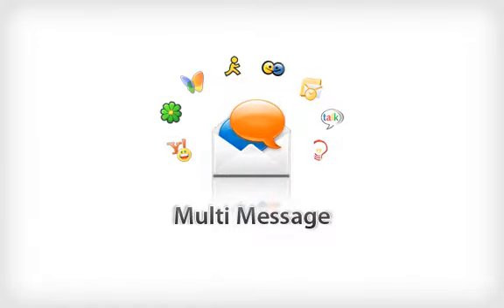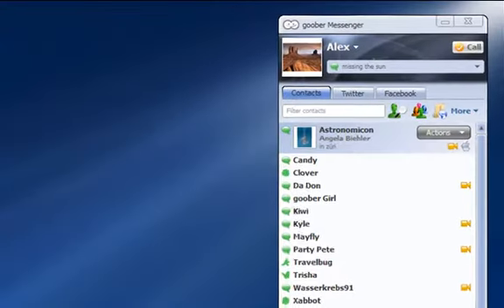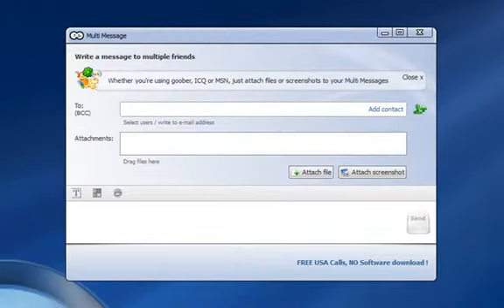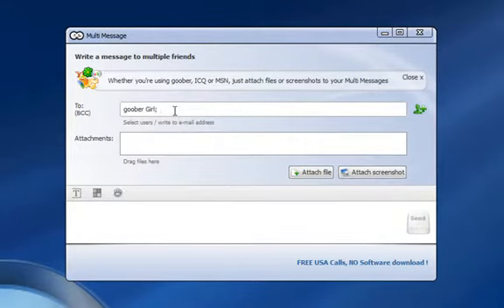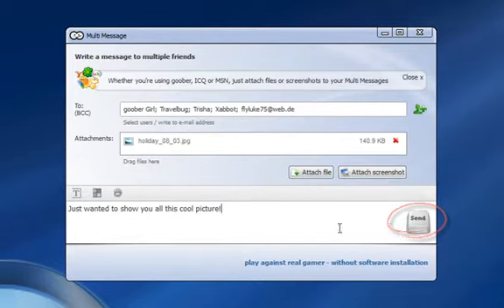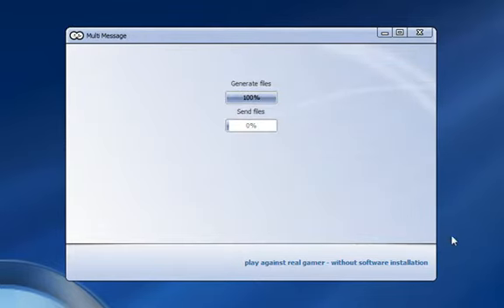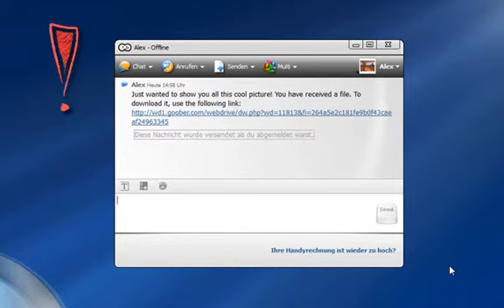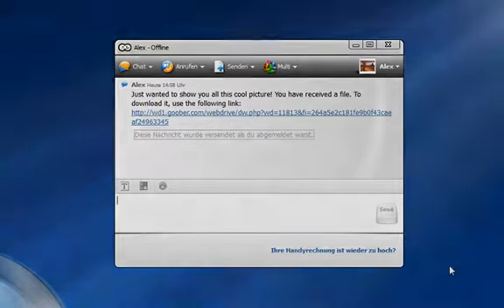goober Messenger 3.0: Multi Message